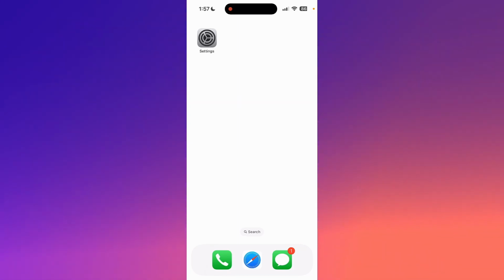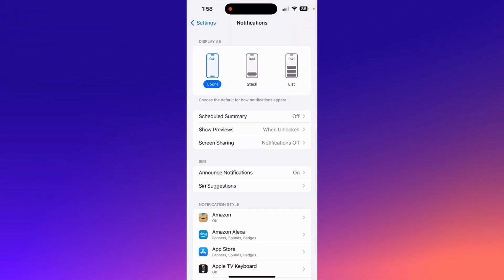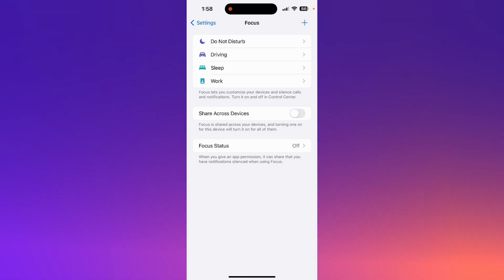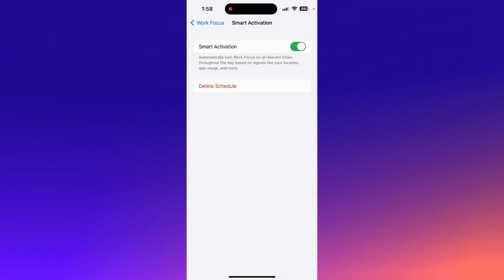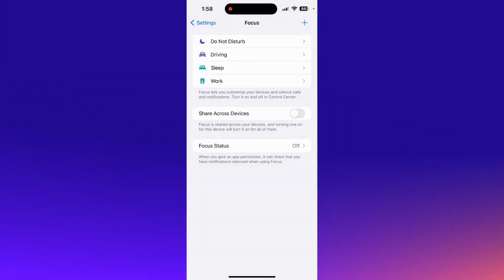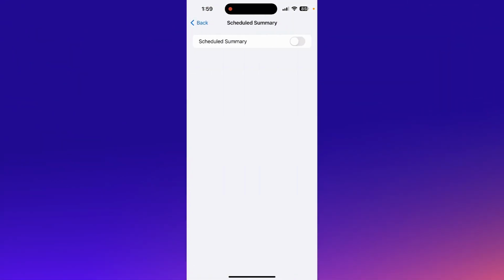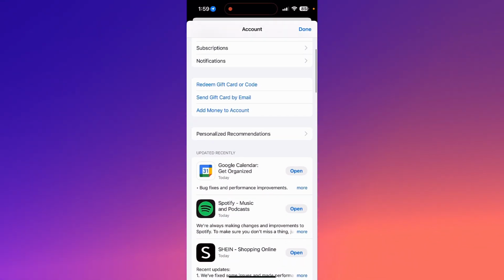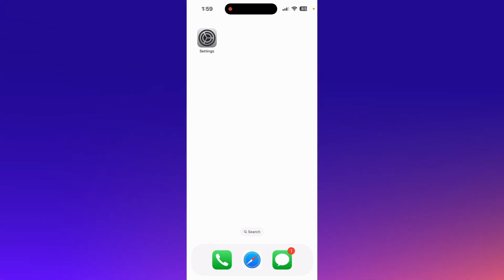How to Fix iPhone not Getting Notifications (2023)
In this video I show how to fix the issues with iPhone not Getting notifications